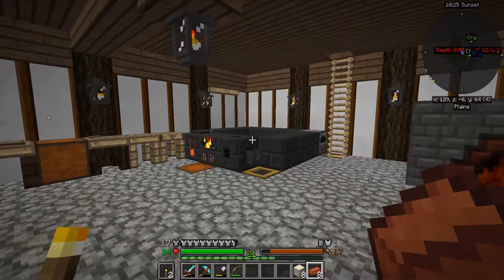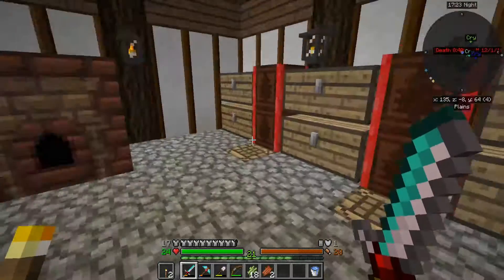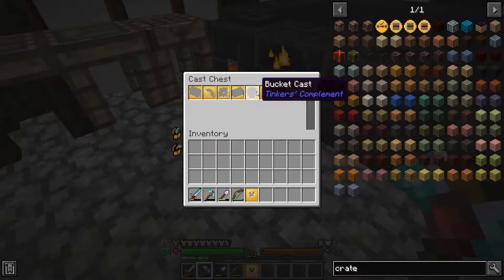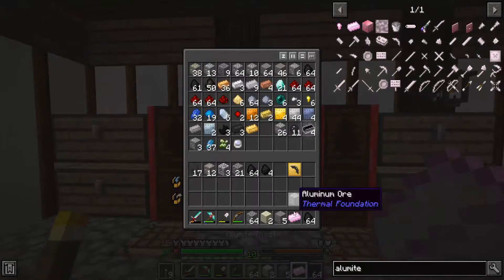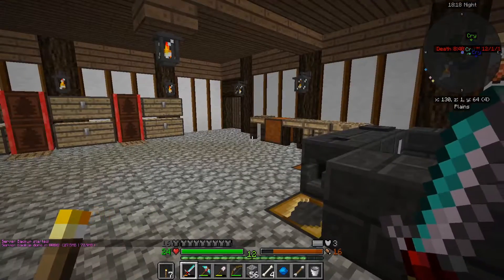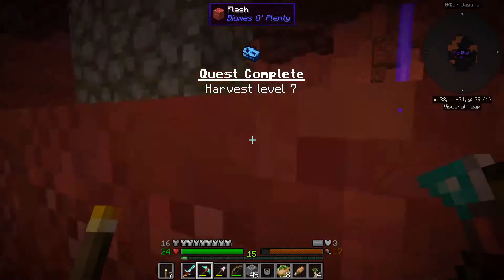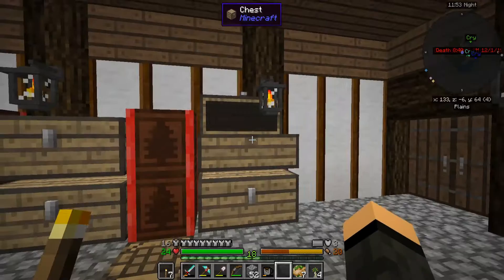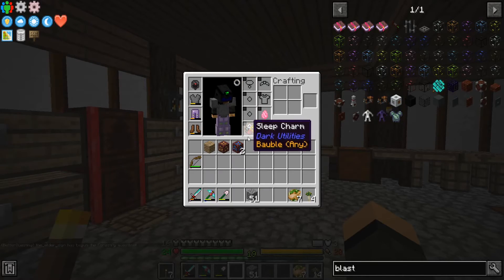Enigmatica 2 Expert :: Nether Bound :: E2E-4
Headed to the nether to grind out a few more upgrades.